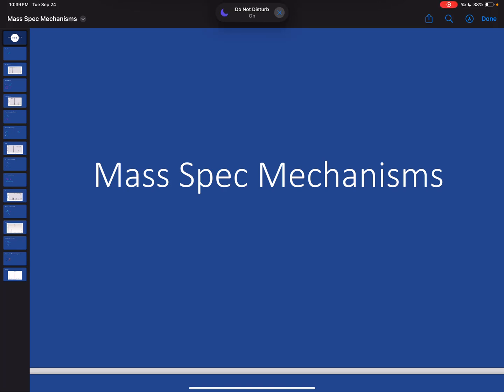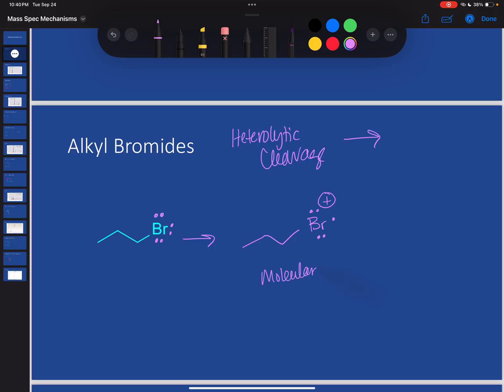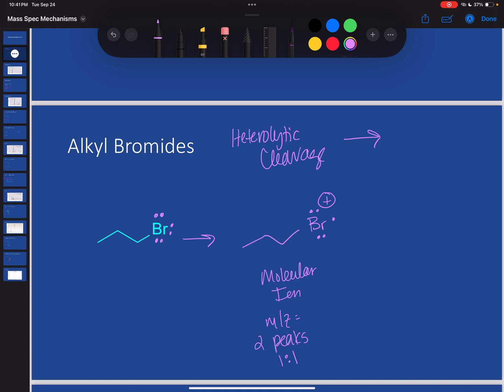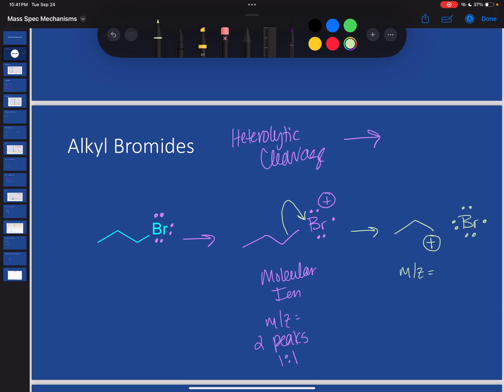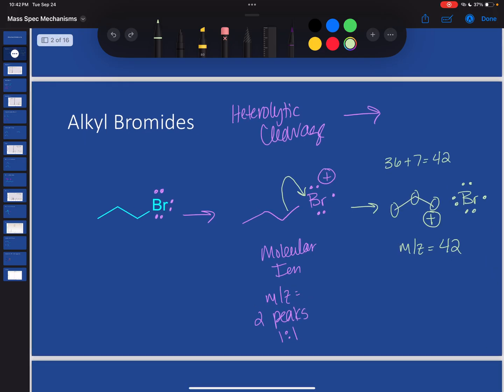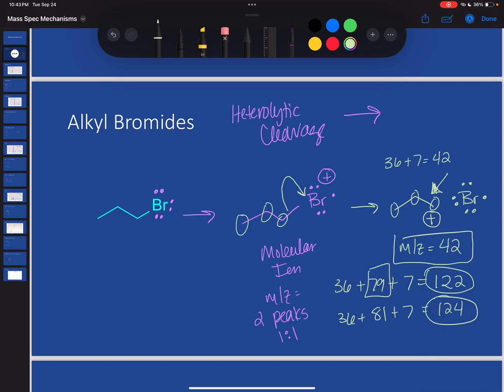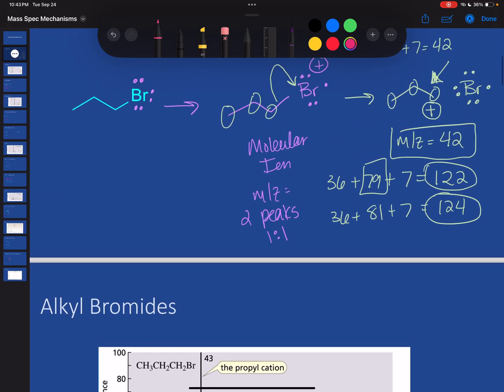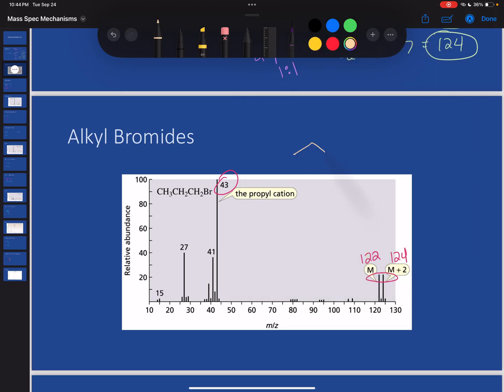Mass Spec Mech Alkyl bromides Source